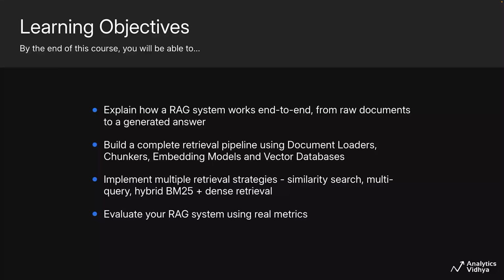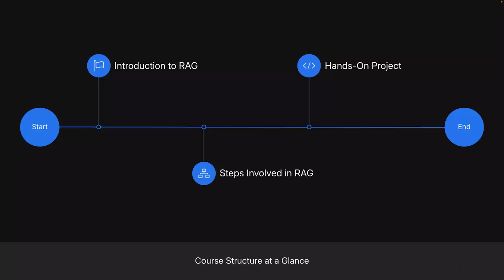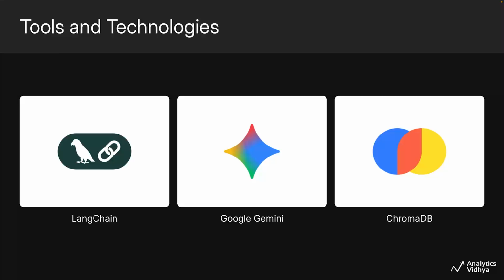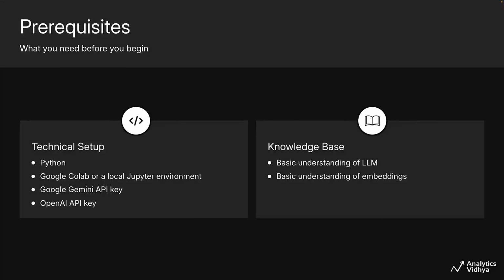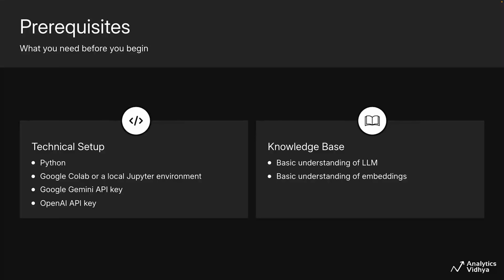Intro - Building RAG Applications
Description

Stop your LLMs from hallucinating! In this introductory video to our "RAG System Essentials" course, we break down why Retrieval-Augmented Generation is the key to building powerful AI applications that know your data.

Have you ever noticed ChatGPT or Gemini failing to answer questions about recent events or your private documents? That’s because of training cut-offs and a lack of internal context. This course teaches you how to give an LLM "eyes" to look up the right information before it speaks.

🚀 What you will learn in this course:
The end-to-end RAG architecture (from raw docs to final answer).
How to build a retrieval pipeline using Document Loaders and Chunking.
Implementing Vector Databases (ChromaDB) and Embedding models.
Advanced retrieval strategies: Multi-query, Similarity Search, and Hybrid Search (BM25).
How to evaluate your RAG system using real-world metrics.

🛠️ Tools & Tech Stack:
Framework: LangChain
LLM & Embeddings: Google Gemini
Vector Database: ChromaDB
Environment: Python / Google Colab

If you have a basic understanding of Python and know what an LLM is, you’re ready! No deep Machine Learning background is required.